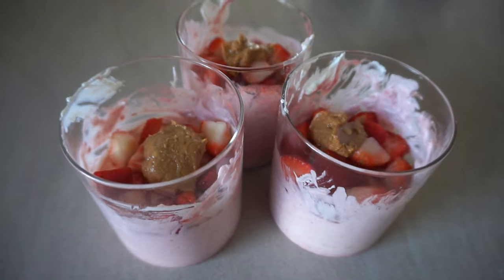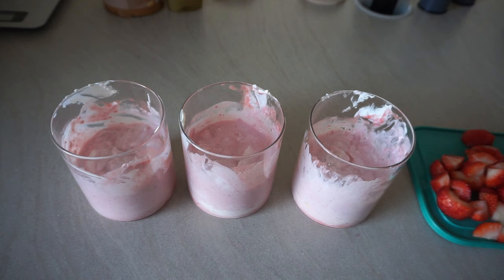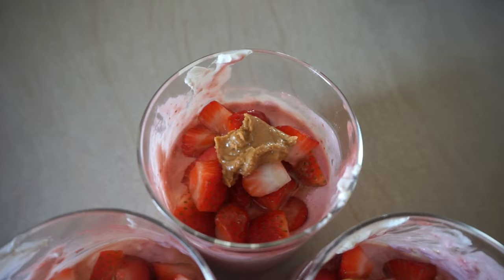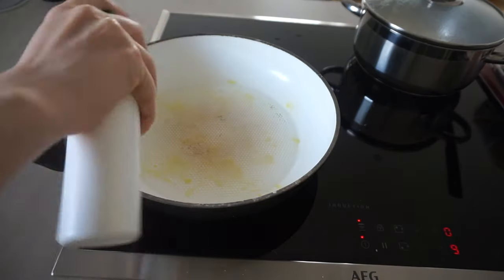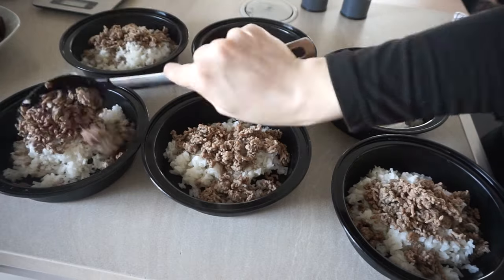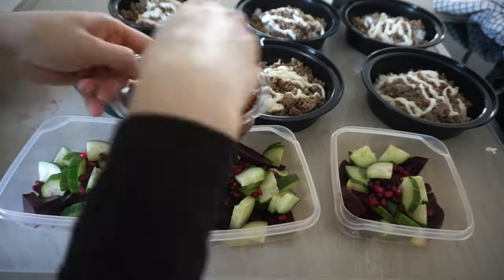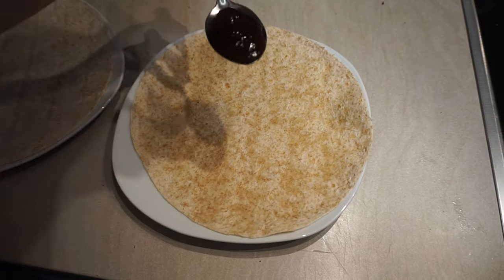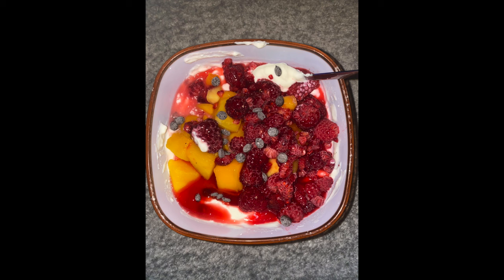WEIGHT LOSS MEAL PREP I easy healthy meals for busy people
Today i'm going to show you my weight loss meal prep for the week!
All of these are easy healthy meals and perfect for busy people. I don't like to spend a lot of time in the kitchen but i still want to make sure i'm eating healthy and meet my weight loss goals throughout the week. That's why i LOVE to meal prep. Life can get very busy so i love having all my meals prepped and ready to eat in the fridge. I don't have to rely on if i want to cook, have time to cook or if i'm too tired. Also you don't make the best decision when you're super hungry and want to eat something.

i hope you enjoy my weight loss meal prep :)

recipes

*Breakfast*
Overnight yogurt strawberry oats (357 calories: 34g protein, 40g carbs, 7g fat)

20g oats
200g quark (or greek yogurt)
100g strawberries (estimated i never weigh them)
10g peanut butter
15g agave syrup (or honey, maple etc)

*Lunch*
Minced beef rice bowl (460 calories: 30g protein, 58g carbs, 12g fat)

125g lean minced beef (raw)
120g jasmine rice (cooked)
1 tbsp or 15g light mayo
25g pomegranate seeds
100g cucumber (didn't weight it so i really don't know lol)
100g red beets (also didn't weight it)

*Dinner*
BBQ pineapple chicken pizza (468 calories: 34g protein, 65 carbs, 10g fat)

1 tortilla wrap (about 180 calories)
2 tbsp bbq sauce
25g shredded mozzarella
75 g chicken breast (raw)
100g pineapple
Red onions
Baby spinach or arugula

If you like the video you help me supporting my channel :)
Leave me a comment so we can chat!

*TIME STAMPS*
00:00 Intro
01:09: Breakfast
03:34 Lunch
06:52 Dinner and snacks